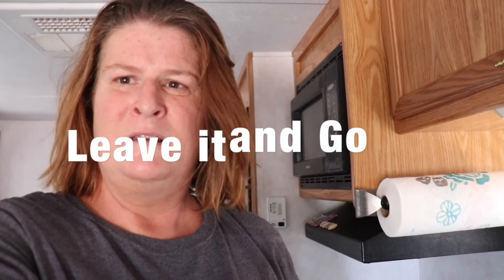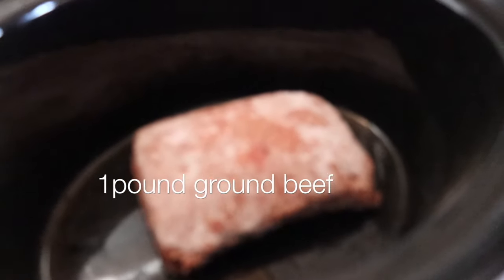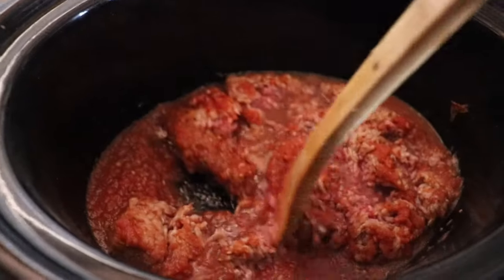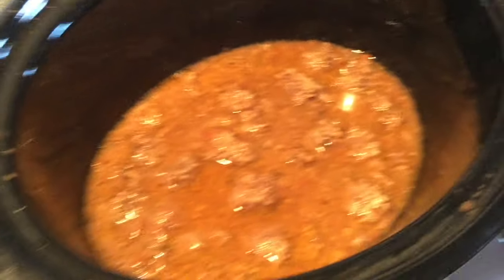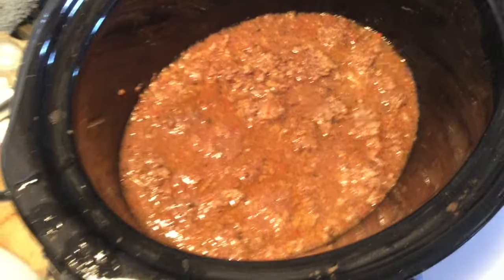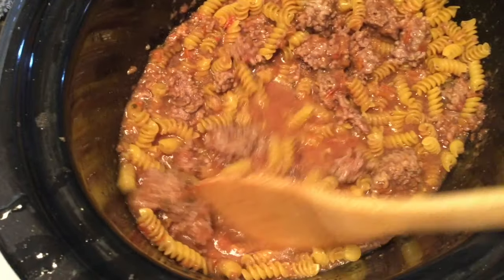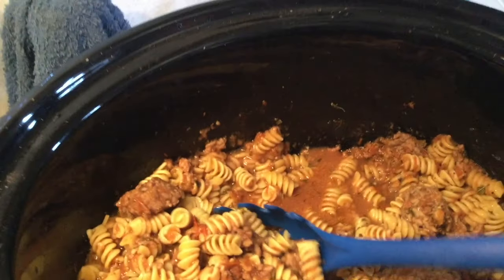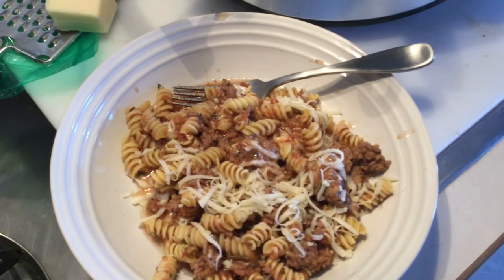Leave it and Go: Spaghetti W/ Meat